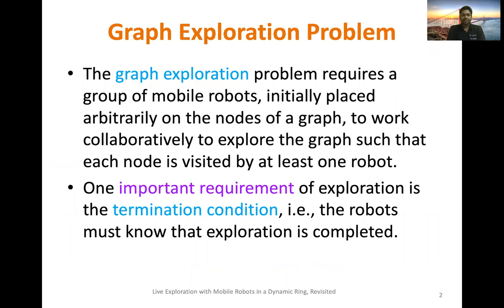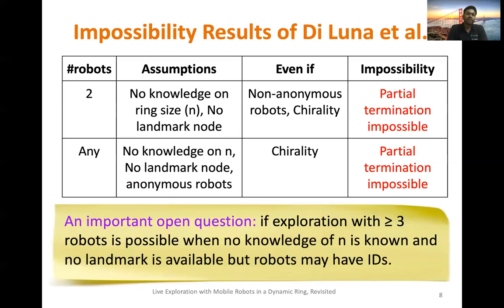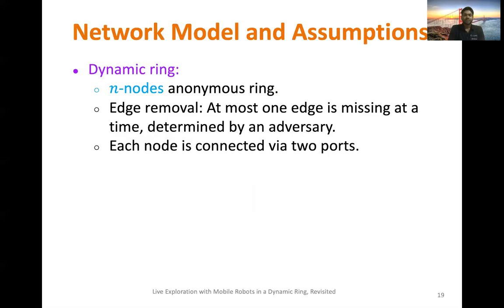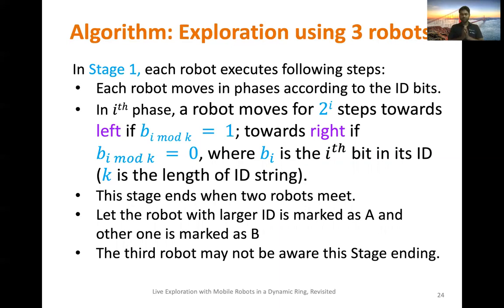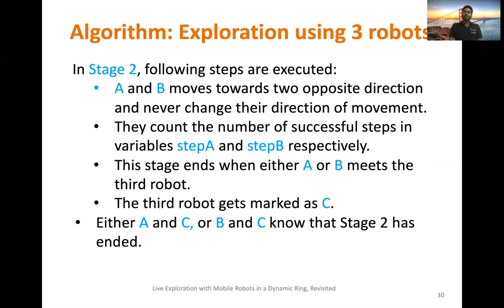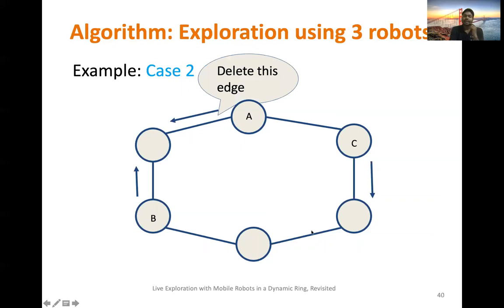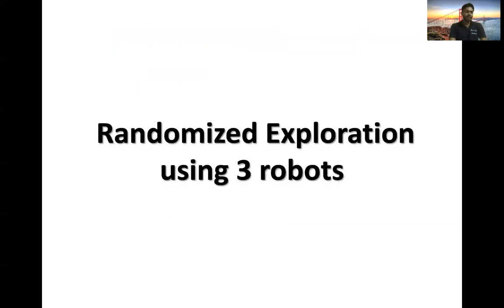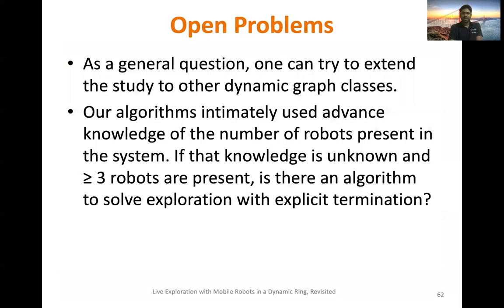ALGOSENS.3.2 Live Exploration with Mobile Robots in a Dynamic Ring